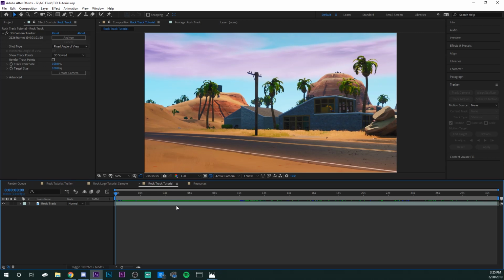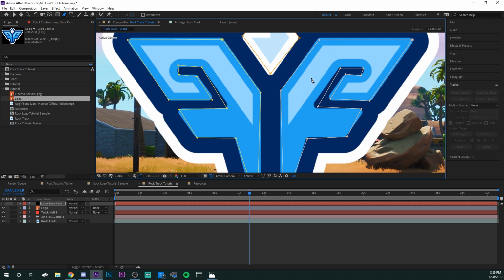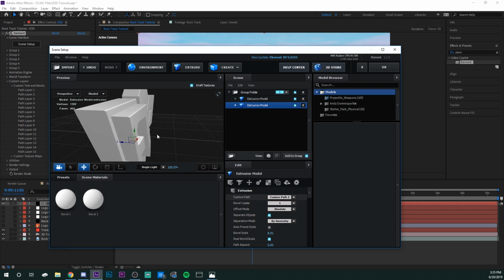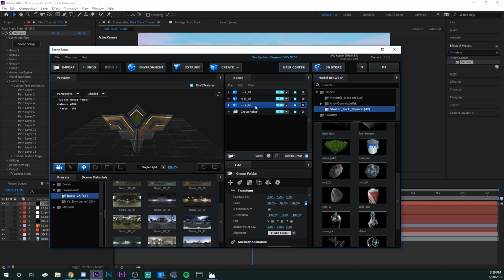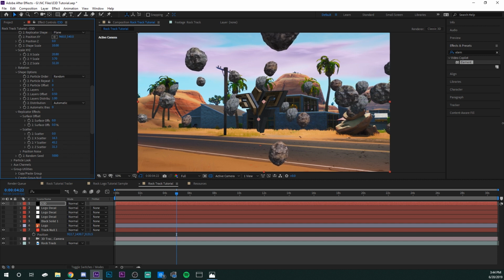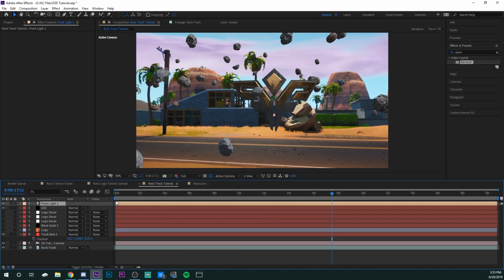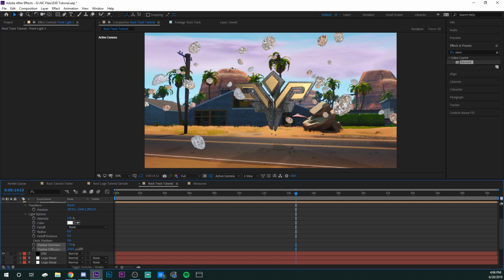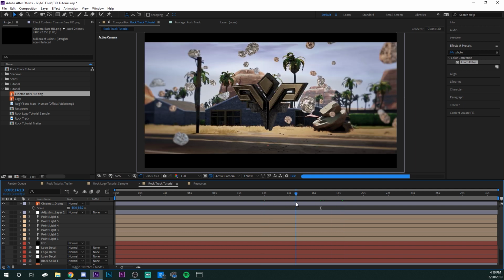How to Motion Track 3D Logo and Floating Rocks in Fortnite - Tutorial